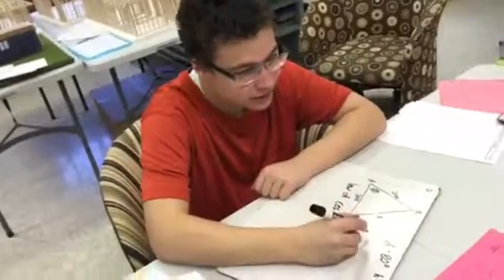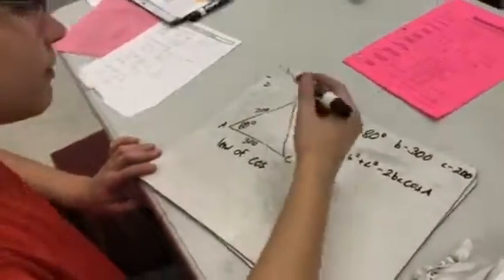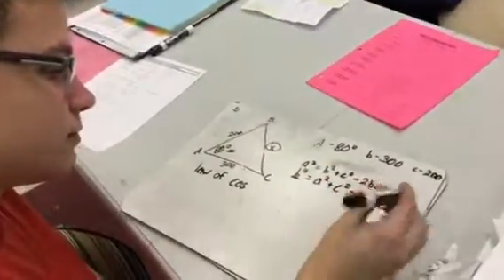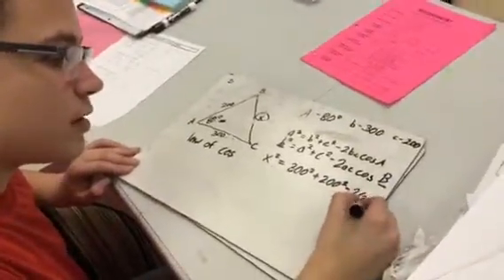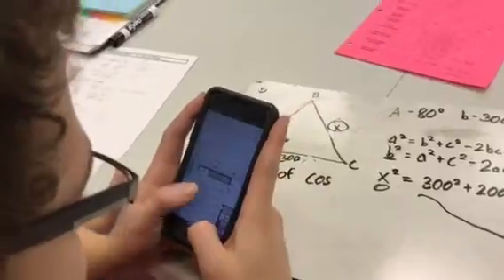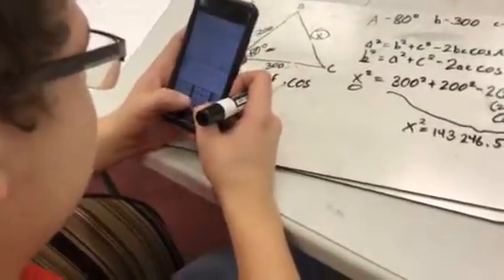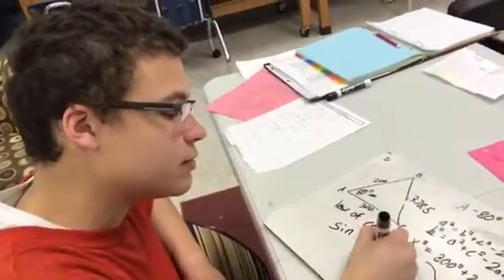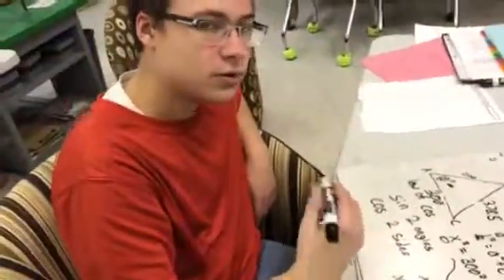How to solve triangles using Cosine with Miles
Miles will describe how to solve triangles using Cosine.